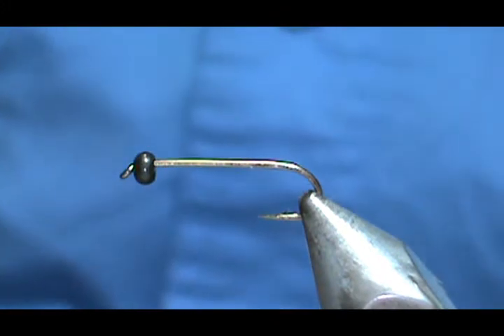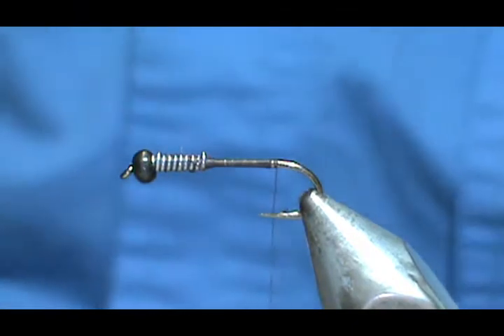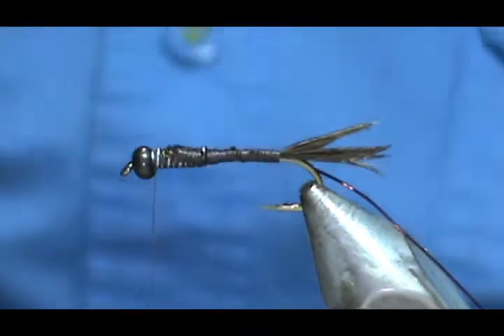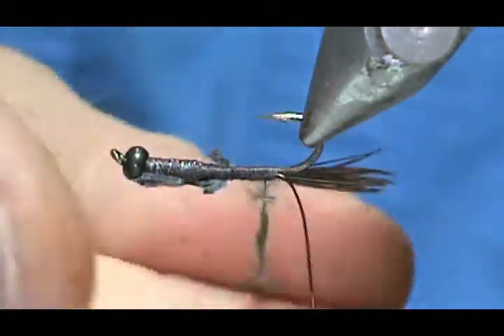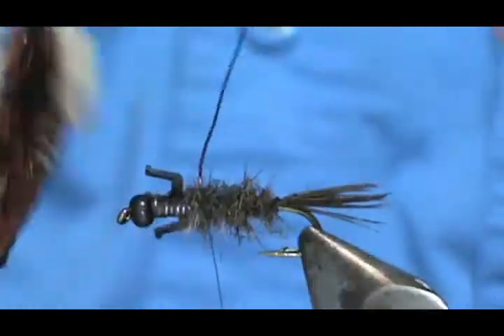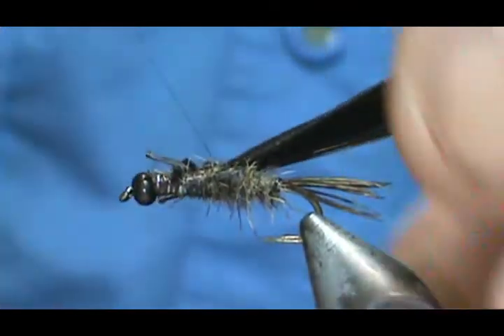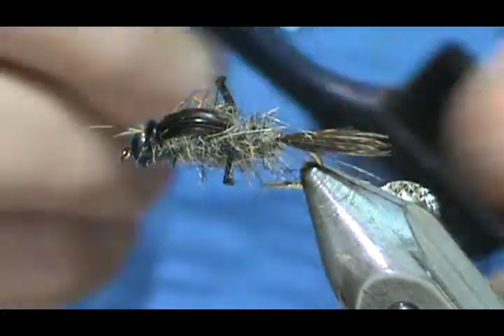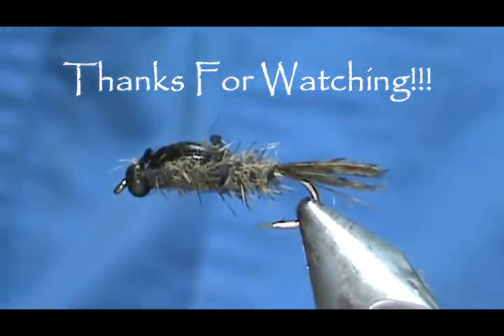Fly Tying a Lively Legz Grey Squirrel with Jim Misiura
Hook: 3xl Nymph #10 - #18
Bead: Black
Weight: .020 Lead Free Wire (optional)
Thread: Dark Brown
Tail: Pheasant Tail
Rib: Brown Copper Wire
Body: Grey Squirrel Body Fur
Legs: Lively Legz black
Wingcase: Dark Turkey Tail